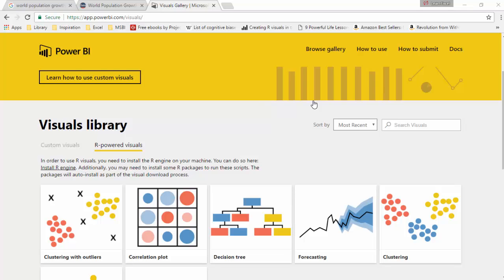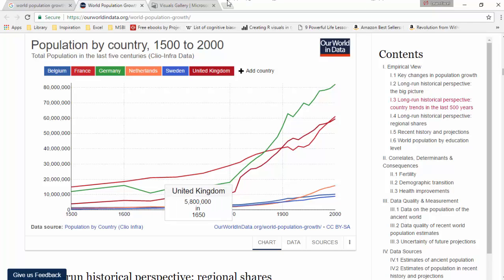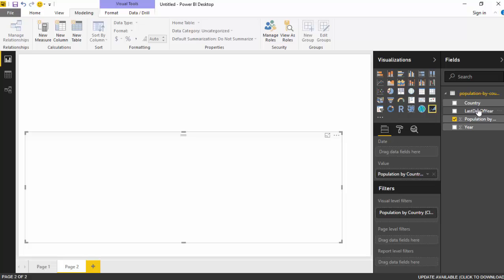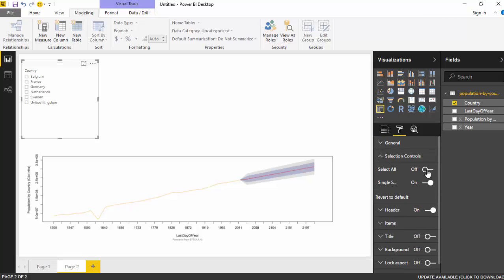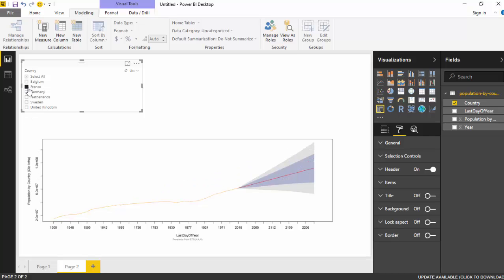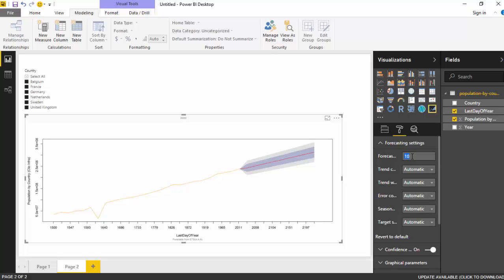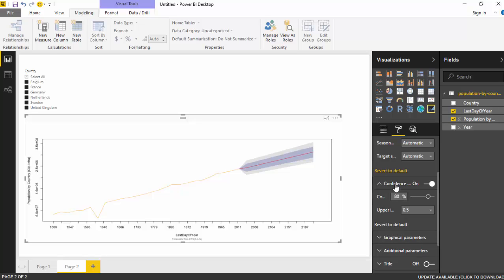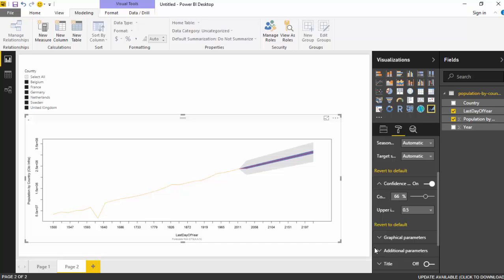Power BI R Forecasting Custom Visual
Learn to use the forecasting capabilities available with R programming language.